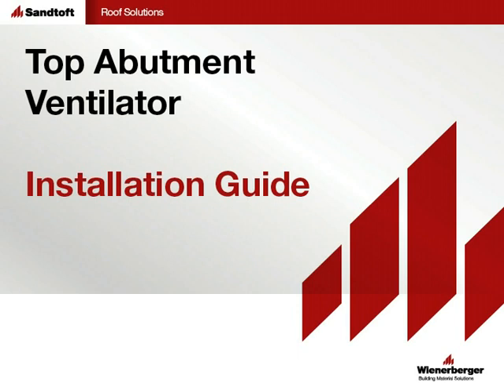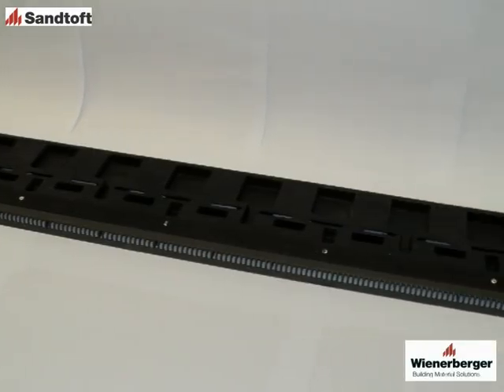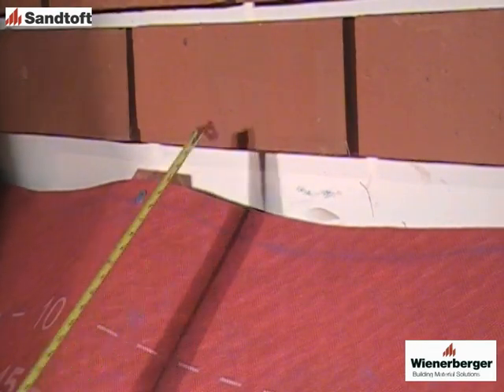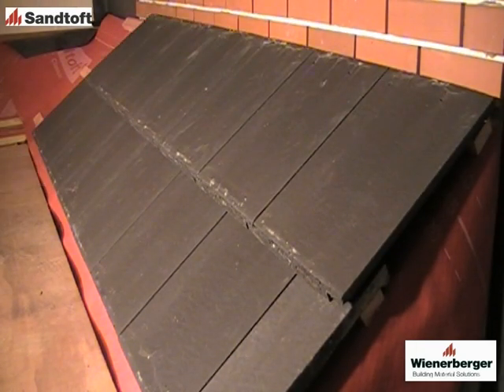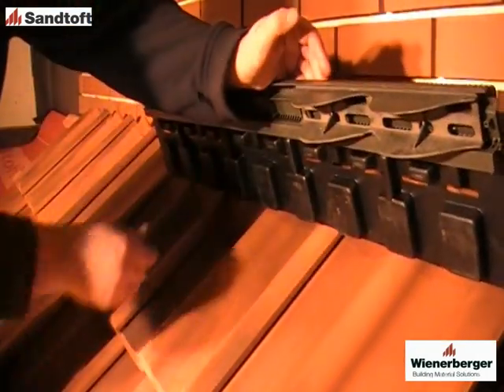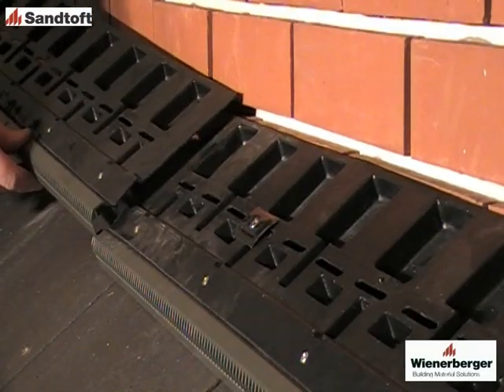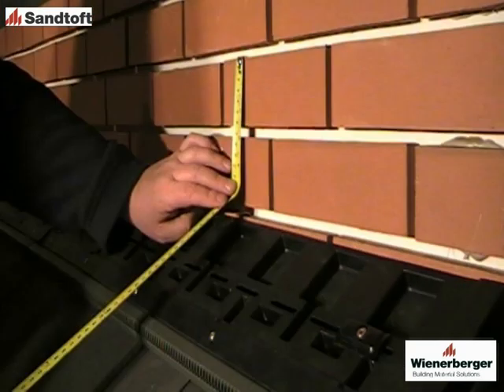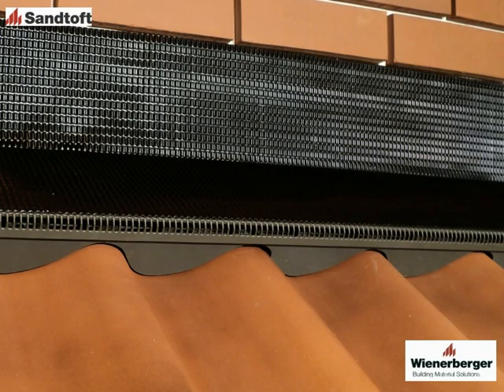Wienerberger UK: Top Abutment Ventilator - Installation Guide